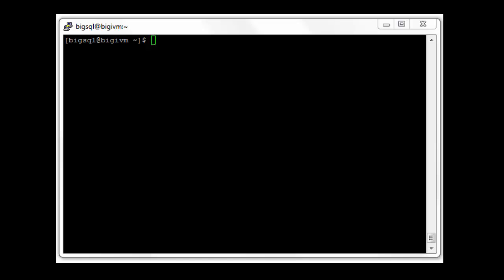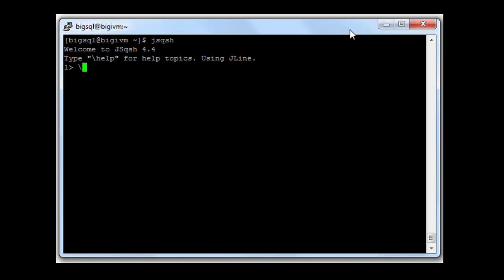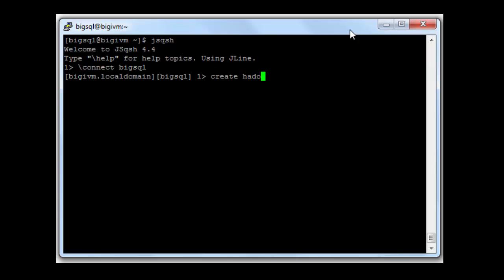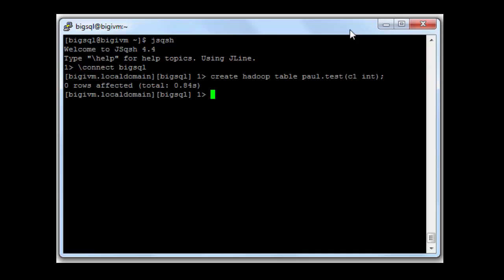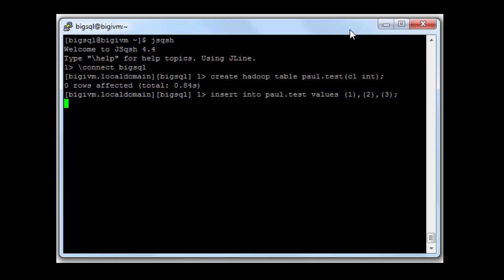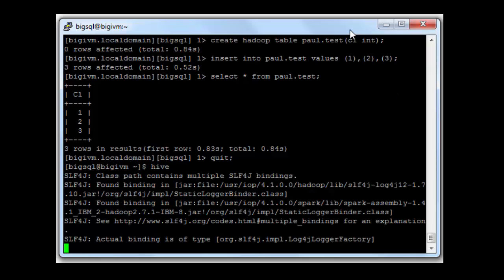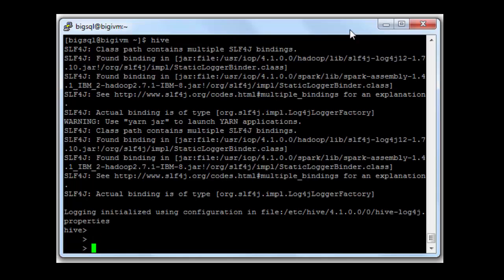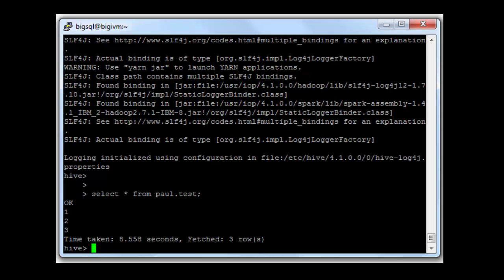One Table: Big SQL tables ARE Hive Tables - Big SQL just queries them WAY faster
This video is just a quick demonstration of how Big SQL tables are really Hive tables. I show you how to create a table in Big SQL, create some data, and then immediately query the same table from Hive. This is proof that Big SQL integrates with Hive metastore and uses Hive Tables.